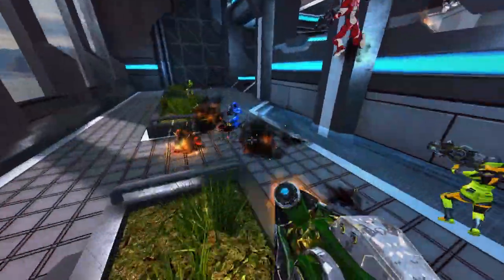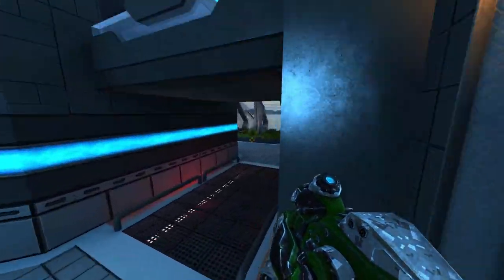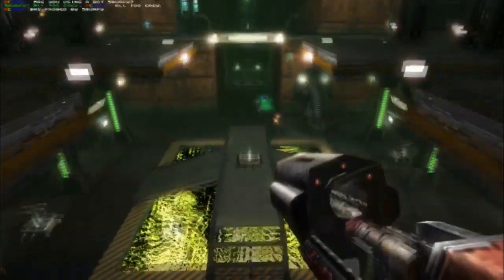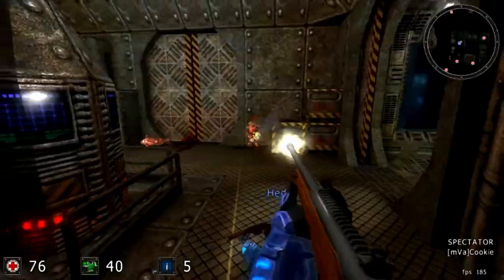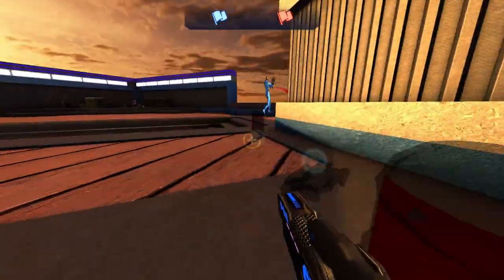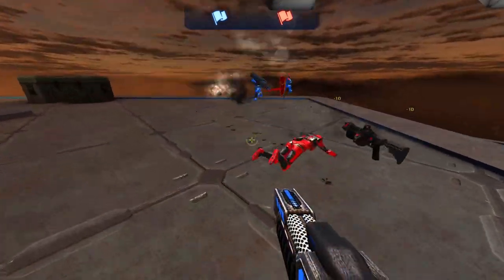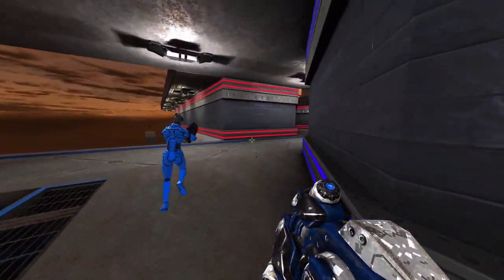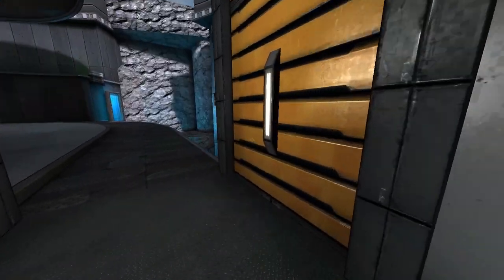Underrated Multiplayer Games: Xonotic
Just a short and sweet video on a multiplayer game that's underrated, and is a reflection of a time where free meant 100% free.

Also, my uploading will be a bit slower, choosing to take my time so I can organise a schedule of sorts, something I should've done ages ago.
As for content, I wanna be more flexible, tackling other games, single or multiplayer it doesn't matter. This video is a refresher for me to
rekindle the motivation, which is something that happens from time to time when you feel burnt out.